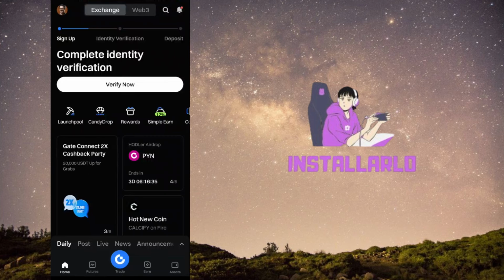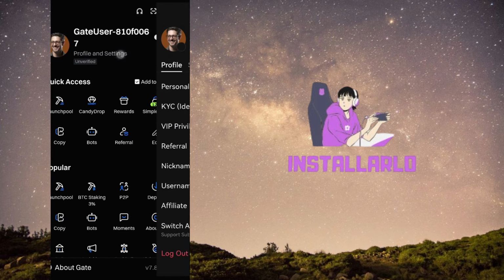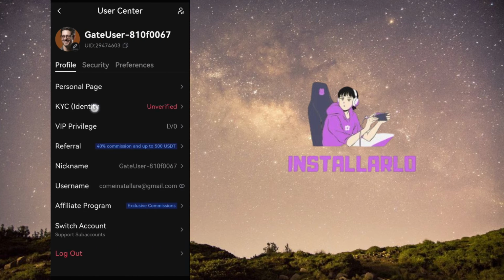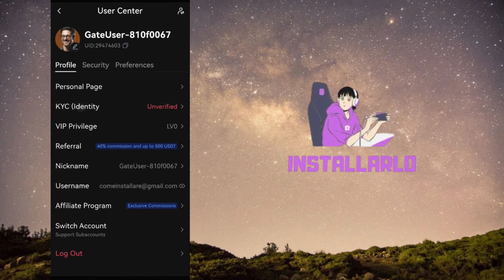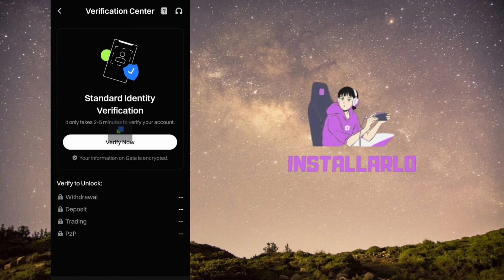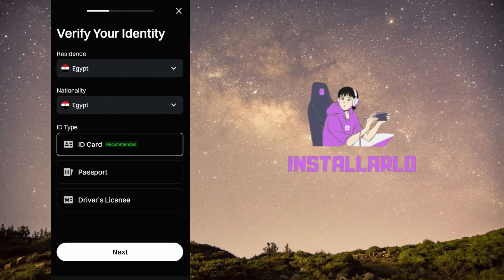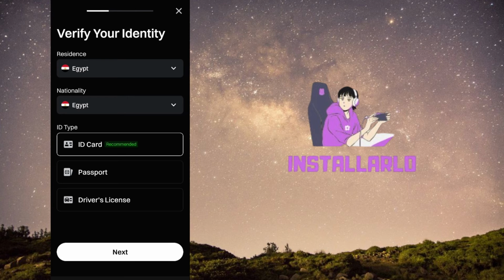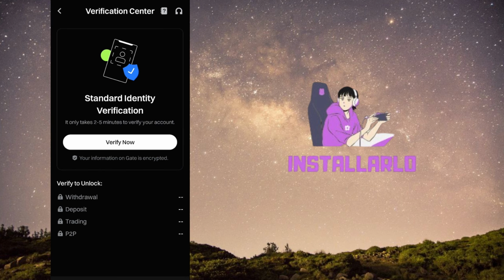How to Verify KYC in Gate io Step by Step - 2026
Learn how to verify your KYC (Know Your Customer) on Gate.io with this easy, step-by-step tutorial. In this video, you'll discover how to access the KYC section, submit your identity and address verification documents, and ensure your account is fully verified to unlock all trading features on Gate.io. This guide is perfect for beginners who want to complete KYC quickly and correctly. Whether you're setting up your first crypto account or upgrading your verification level, this video walks you through the entire process in a clear and simple way.